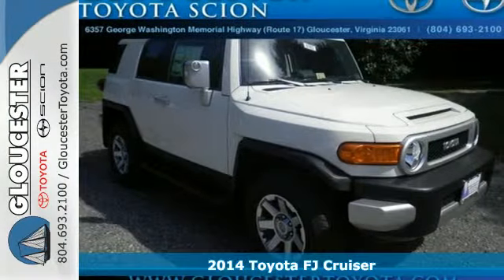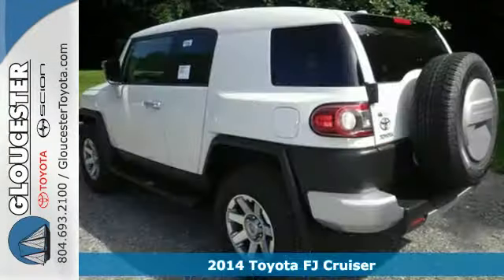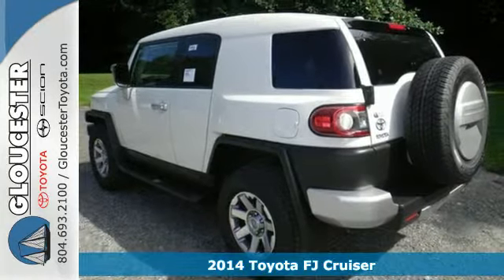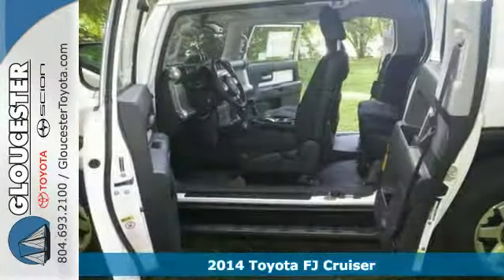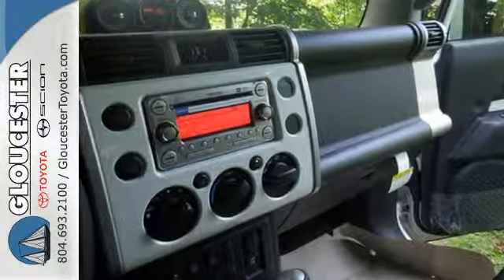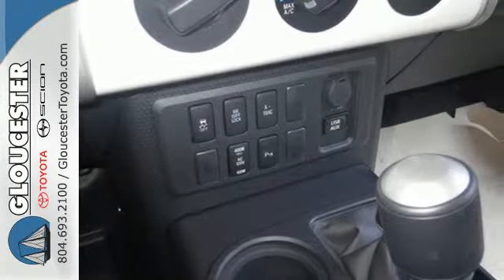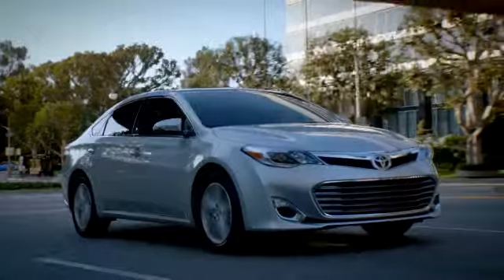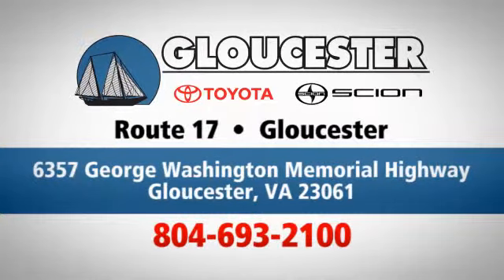2014 Toyota FJ Cruiser Gloucester VA Newport-News, VA #6163 - SOLD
Year: 2014
Make: Toyota
Model: FJ Cruiser
Trim: 5 Speed Automatic
Engine: 6 Cylinder
Transmission: 5 Speed Automatic
Color: Iceberg
Interior: Dk Gry Fabric
Stock #: 6163
VIN: JTEBU4BF0EK203404

Address:
6357 George Washington Memorial HWY